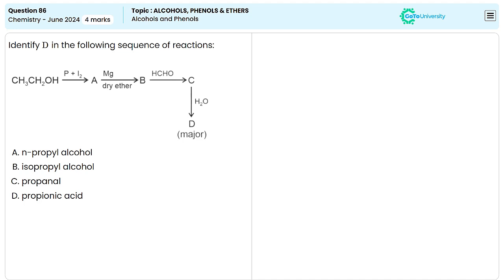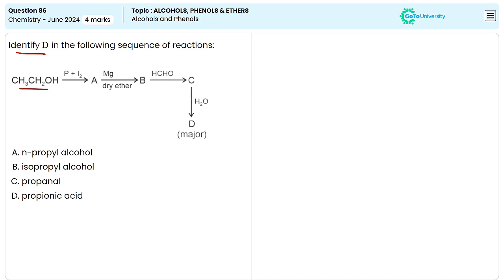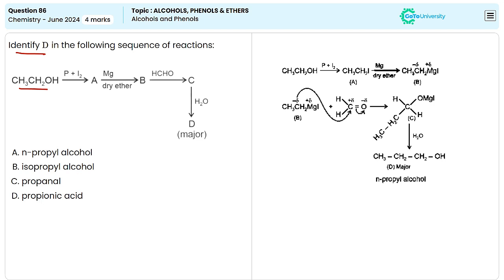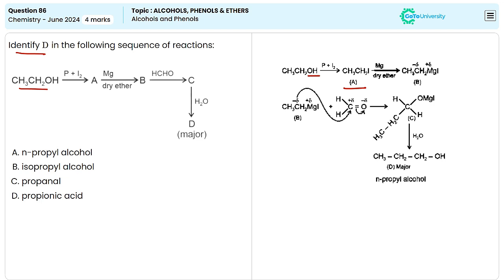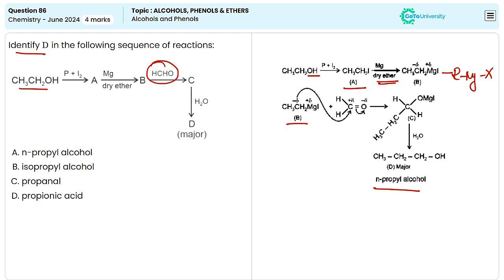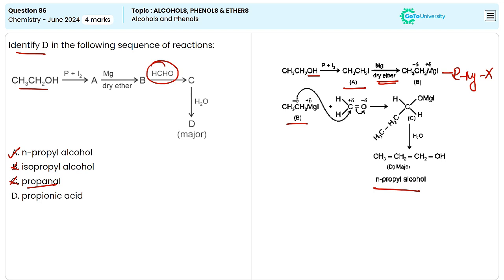NEET Past Paper Chemistry June 2024 | Q 86 | Alcohols, Phenols & Ethers